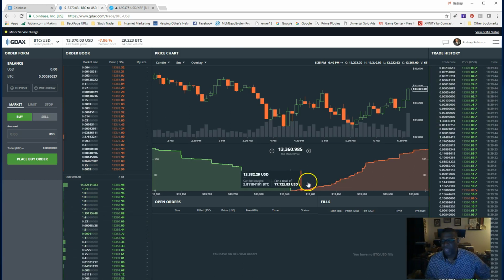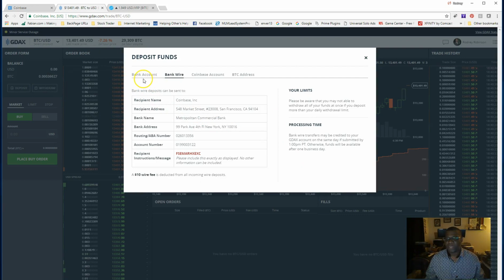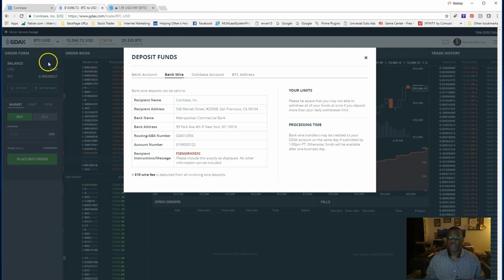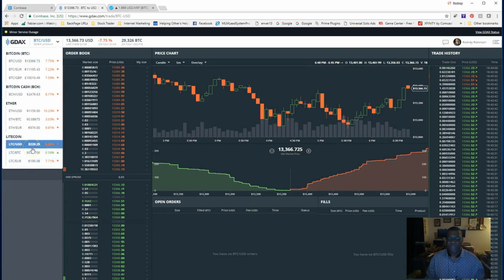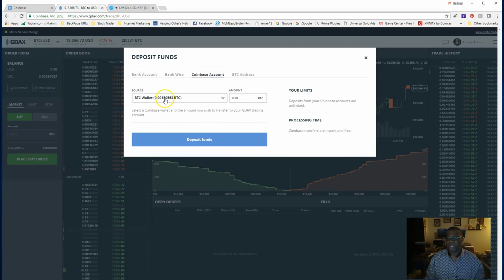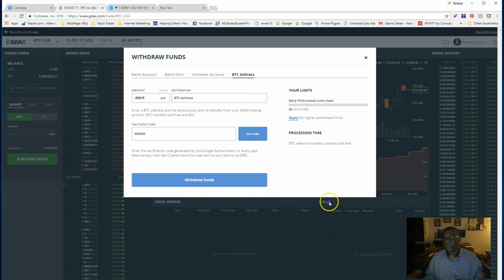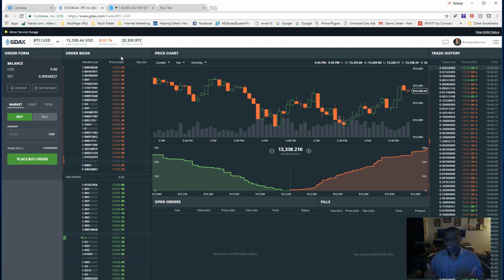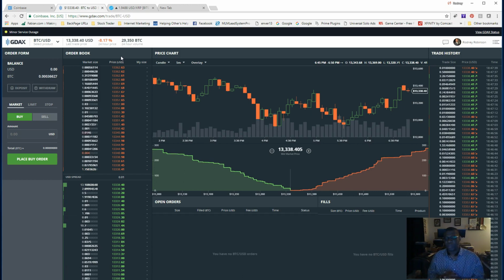Avoiding Additional Coinbase Fees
When using Coinbase you can avoid some of the fees, by simply using GDAX  to purchase with bitcoin. You even send to another exchange.

References:

auto-trading
trading bitcoin
crypto trading
foreign exchange
foreign currency trading
forex trading
tutorial
how to grow my bitcoin
how to earn in bitcoin
earn more bitcoin
make bitcoin
passive income

becoming a millionaire

Coinbase
GDAX
lifesdevelopment